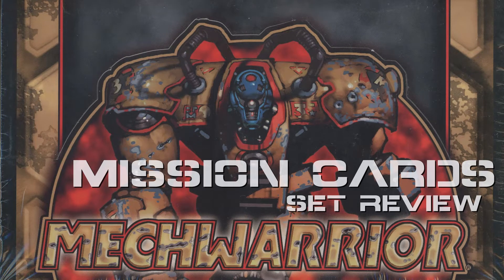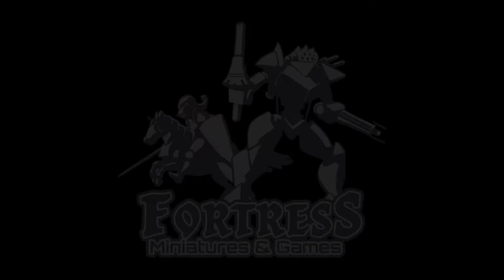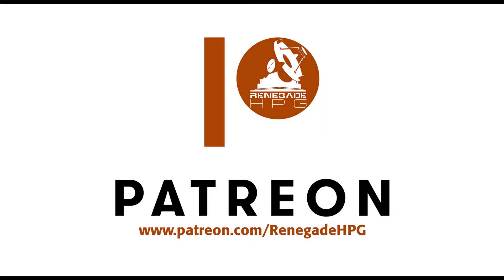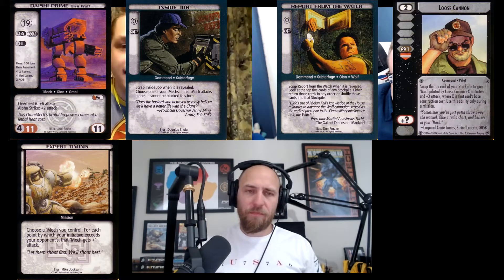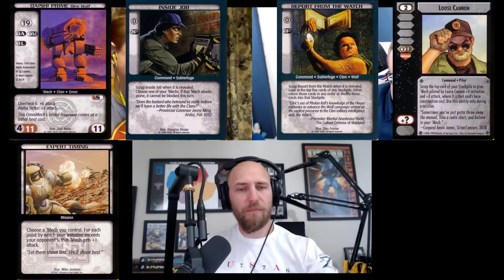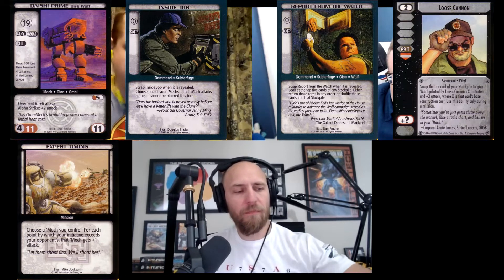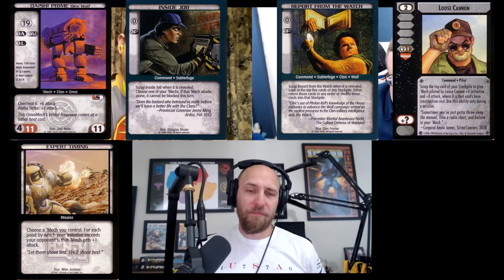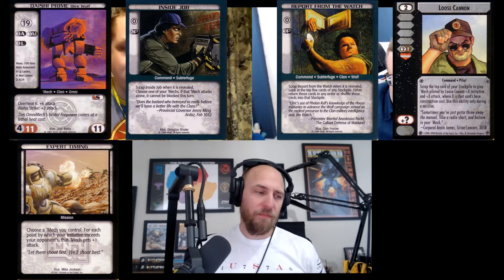Battletech TCG | MechWarrior Set Review (Part 2 of 3, Mission Cards)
Veteran players Gustaf Olson and Mark Roberts join me in this episode for a comprehensive review of notable Mission Cards from the MechWarrior Expansion of the BattleTech Trading Card Game.

Connect with Renegade HPG on Social Media for 31st Century News and Entertainment!

Timestamps
00:00:00 Accidental Collision
00:03:07 Charge!
00:04:35 Expert Timing
00:06:47 Evasive Maneuvers
00:08:02 Brutal Punch
00:09:24 Dropship Intercept

CAMERA GEAR USED:
○ DSLR Camera
○ Microphone (camera)
○ Flexible Tripod
○ SD card

Renegade HPG logo - Illustration by D.C. Bruins
Music credit - Mechwarrior 2: 31st Century Combat Soundtrack by Activision, Track 9 - Composed by Jeehun Hwang